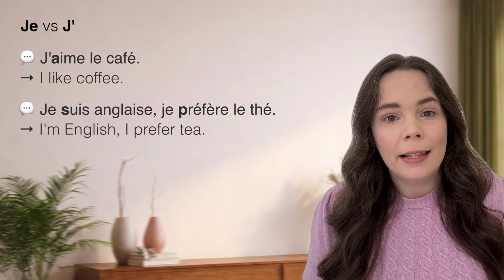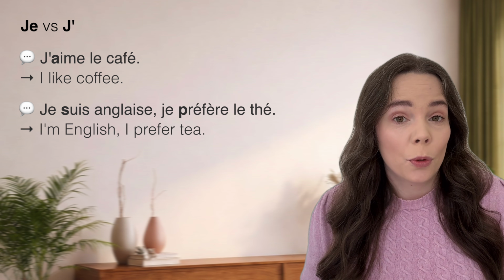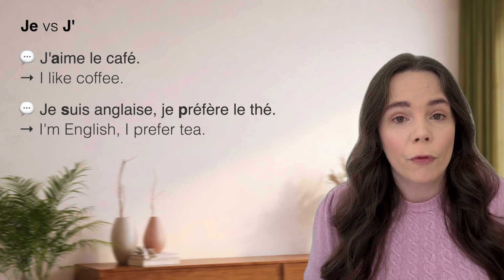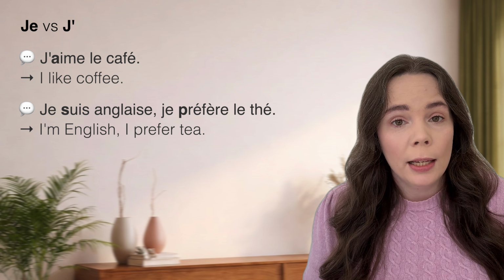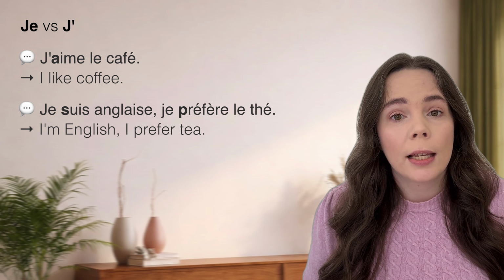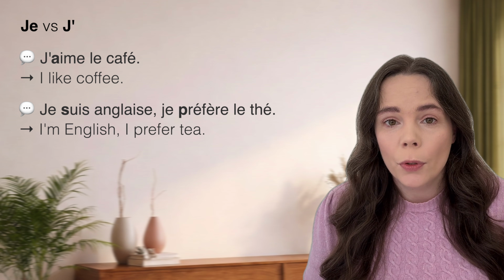French Subject Pronouns Explained (JE, TU, IL, ELLE, NOUS, VOUS…)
Confused by je, tu, il, elle, nous, vous, ils, elles in French? In this beginner French lesson, you'll learn French subject pronouns clearly and simply so you know exactly which pronoun to use and when.

In this video, I explain the meaning, pronunciation, and grammar of each French subject pronoun, with clear examples in French and English. You'll also learn the important differences between pronouns that learners often confuse, such as tu vs vous, on vs nous, and ils vs elles.

By the end of this lesson, you'll understand how French subject pronouns work and feel more confident forming simple French sentences.

This French lesson is perfect for absolute beginners and A1 French learners who want to build a strong foundation in French grammar and start forming sentences correctly.

// F R E N C H   C O U R S E

Learn real-life French with bite-sized lessons including audio, mini dialogues, grammar / pronunciation tips and more. Everything you need to start speaking from day one.

// W H A T   Y O U ' L L   L E A R N:

✔ In this French lesson you'll learn:
✔ All French subject pronouns: je, tu, il, elle, on, nous, vous, ils, elles
✔ How to pronounce je, nous, and the French letter "u"
✔ When to use je vs j'
✔ The difference between tu and vous
✔ Why French speakers often say on instead of nous
✔ The difference between il and elle
✔ The difference between ils and elles

// W A T CH   N E X T

Bonjour ! I'm Cindy, a native French speaker. I moved to the UK in 2005,  am now bilingual in French and English, have a degree in modern languages (English and Spanish) and a passion for teaching French. I wish you good luck on your French learning journey, and if you ever have any doubts or questions regarding a particular aspect of the language, give me a shout! I'm always happy to help!